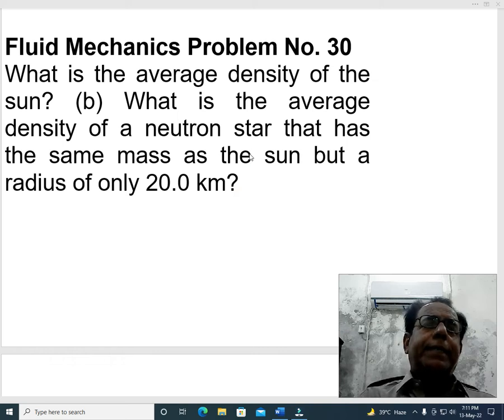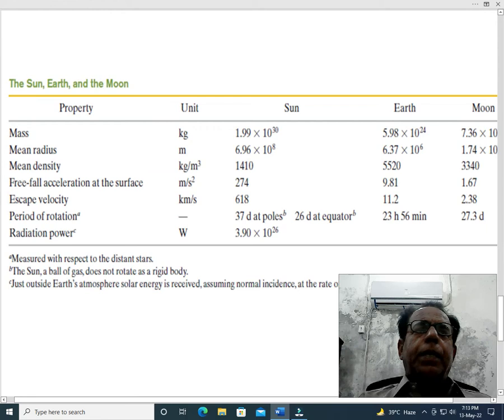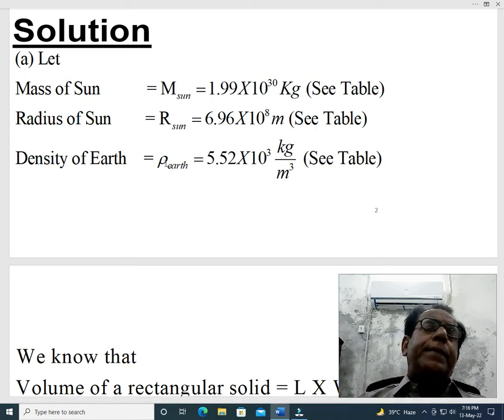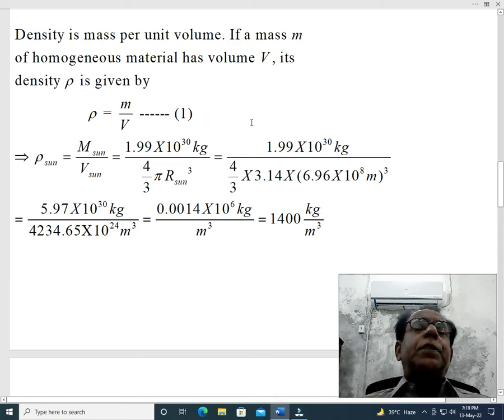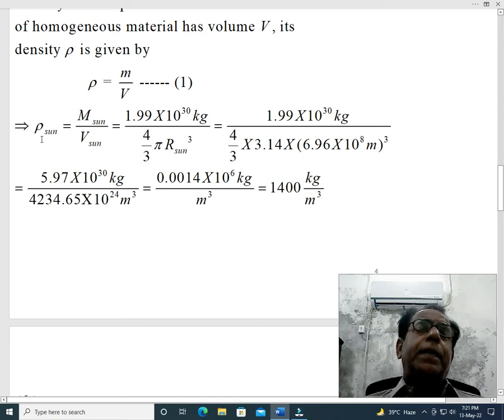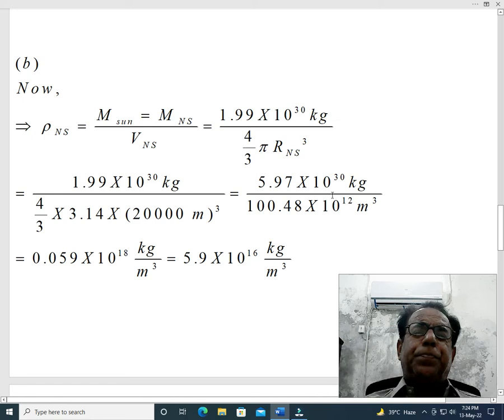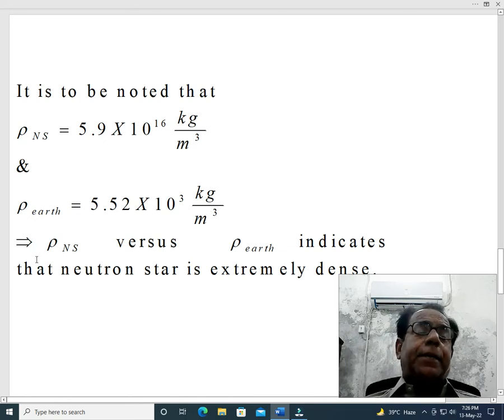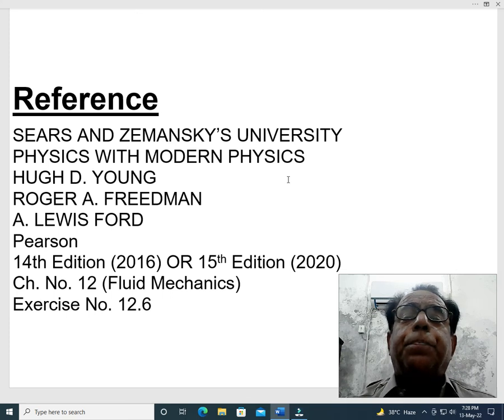Fluid Mechanics Problem No. 30